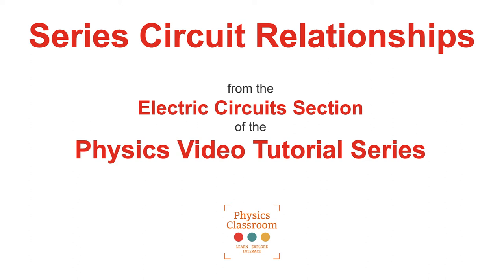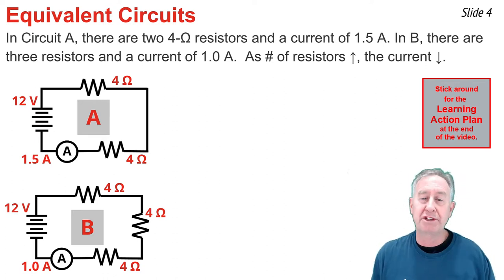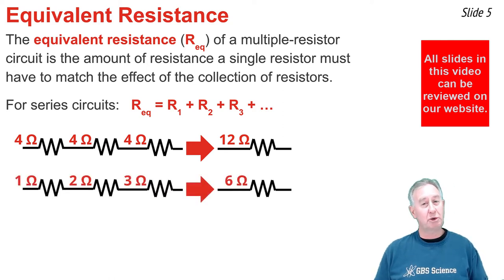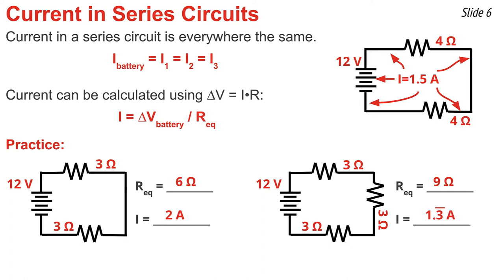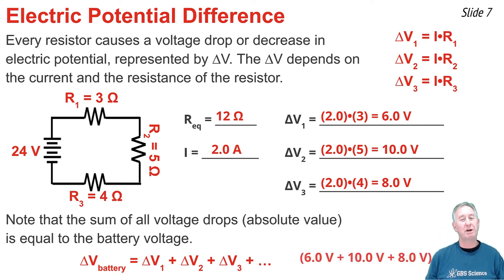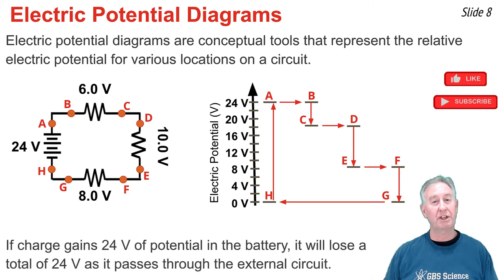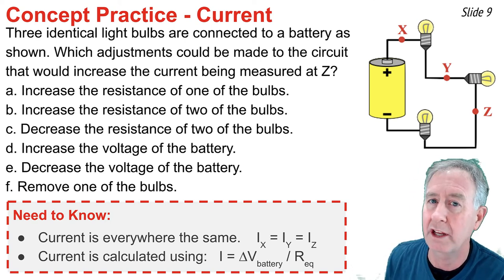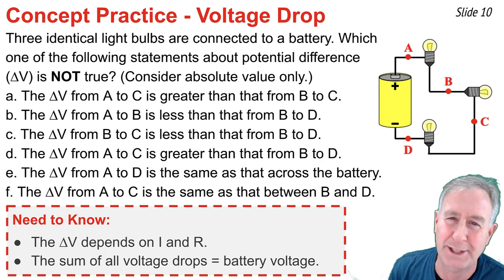Series Circuit Relationships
This tutorial discusses the variety of patterns between resistance, current, and electric potential difference associated with series circuits. Numerous example problems and concept questions are presented and explained. Give Mr. H 12 minutes and become the class Wizard of series circuits.

Link to Video on Comparing Series and Parallel Circuits (referenced on Slide 3):

Student Action Plan includes:
Minds On Physics, Mission EC7 Series Circuit Concepts